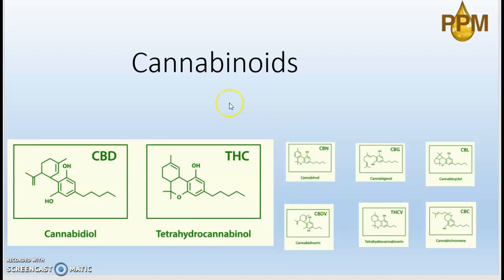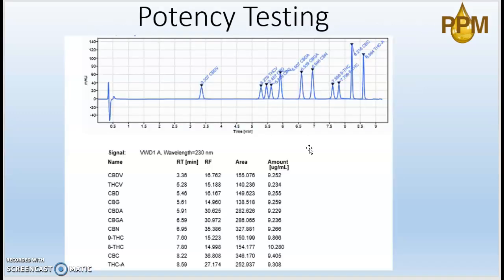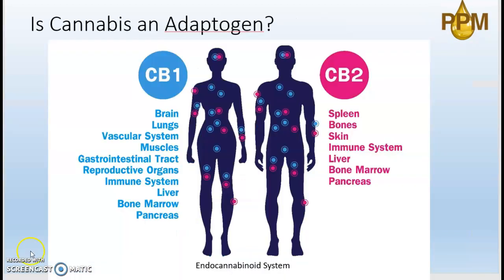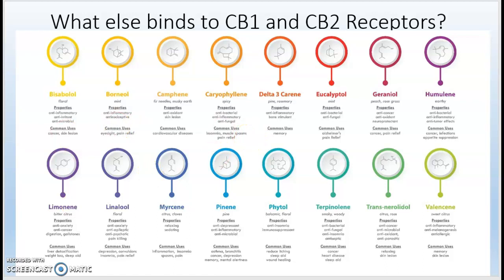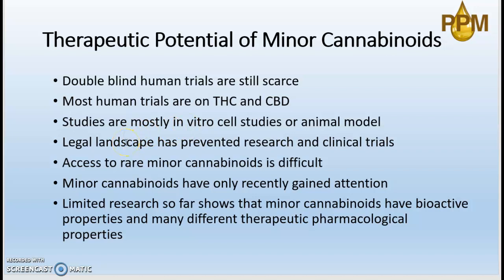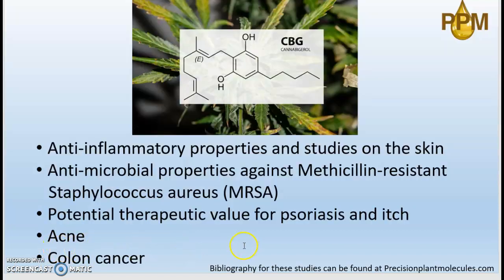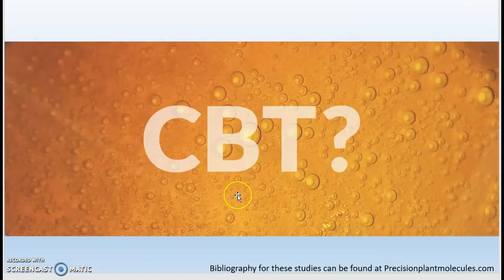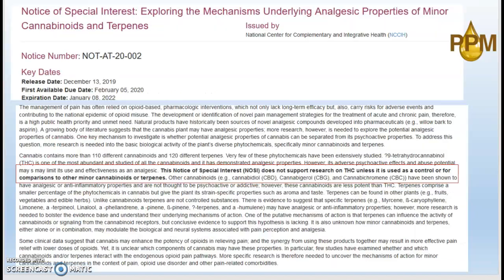Major and Minor Cannabinoids